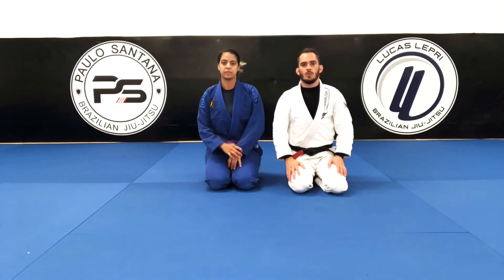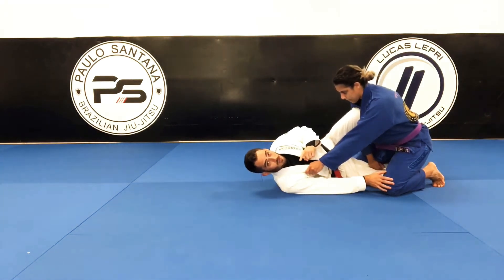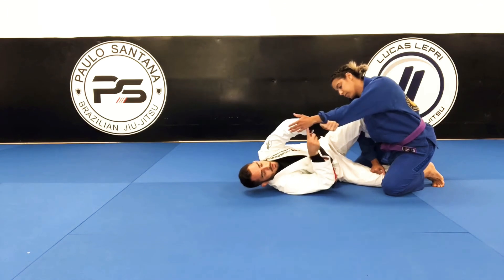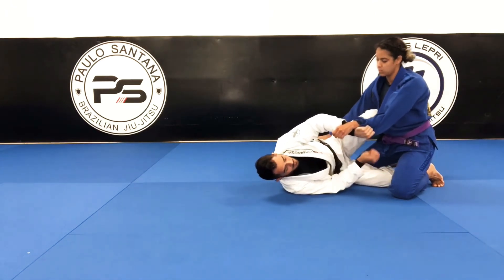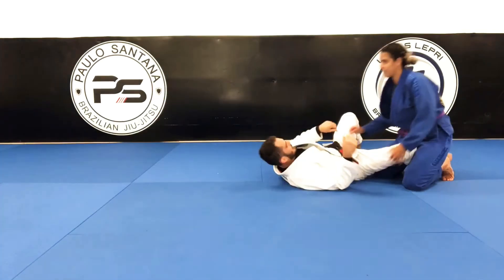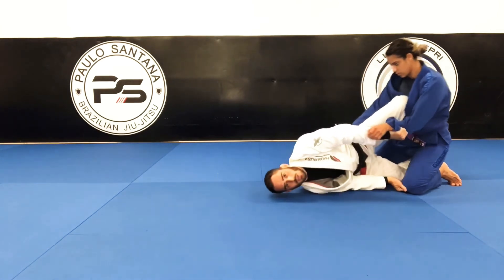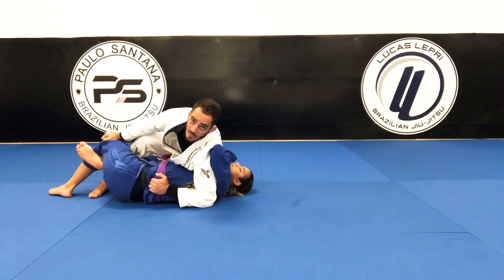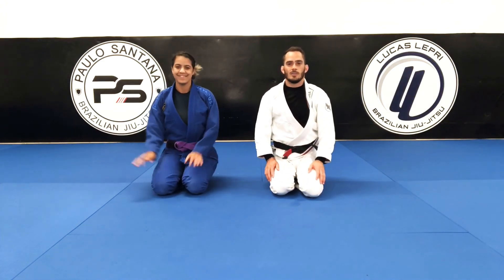Quarter Guard Sweep - BJJ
Brazilian Jiu-jitsu Quarter Guard sweep